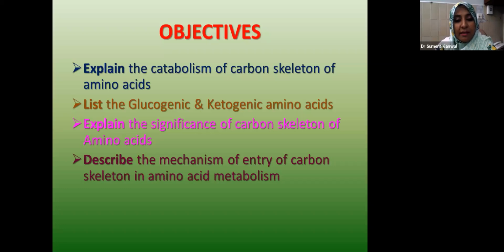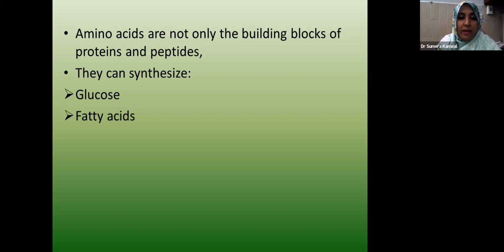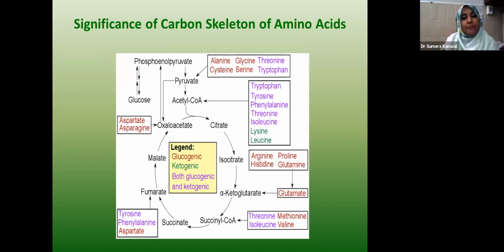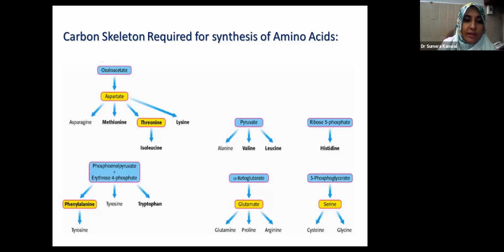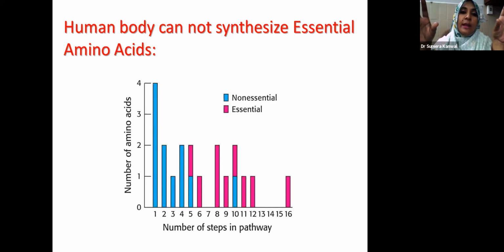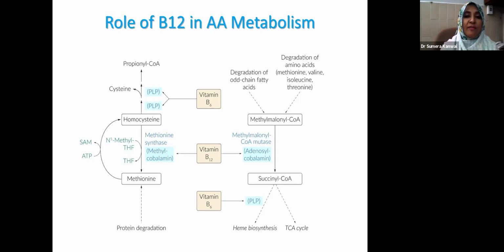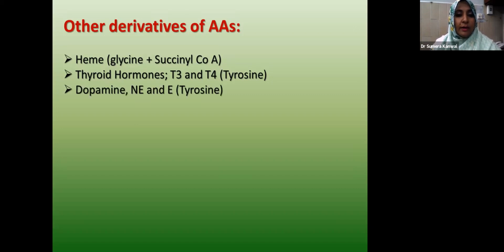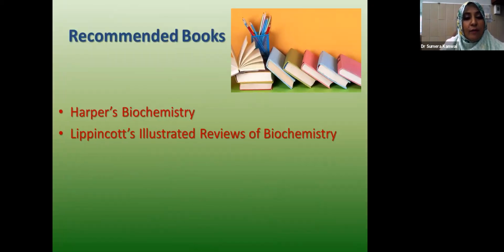Catabolism of Carbon Skeleton of Amino Acids | Biochemistry | Ample Medical Lectures